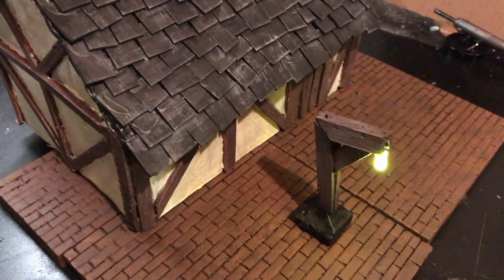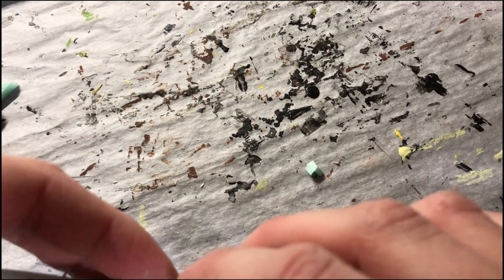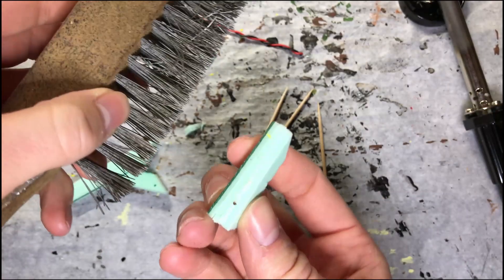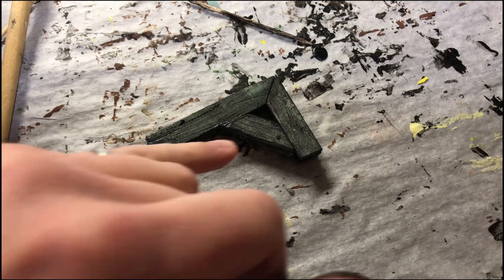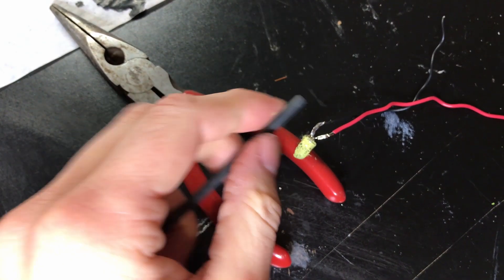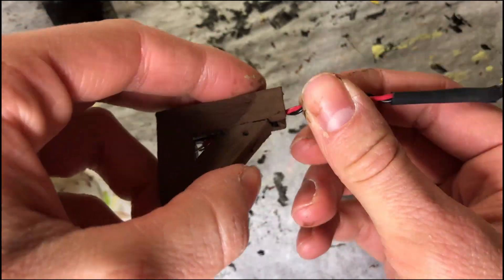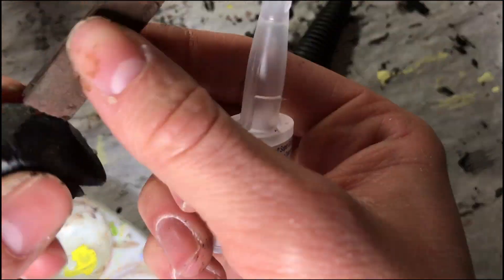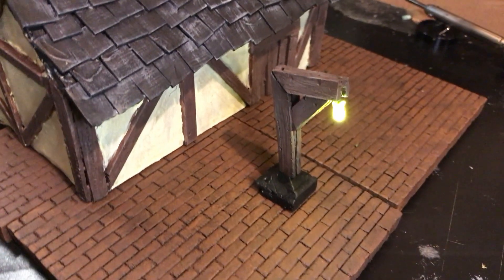LED Lantern for Tabletop Gaming Tutorial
Welcome! In this video, I show how to make an LED street light that is great for Dungeons and Dragons (D&D) or wargaming. While not strictly useful in improving gameplay, it looks pretty cool to have functional lights on the table. I hope you find this tutorial helpful.

Kay